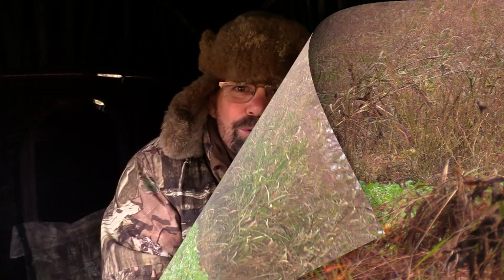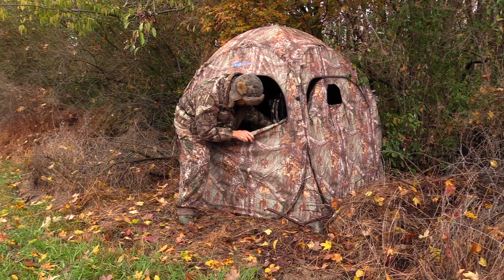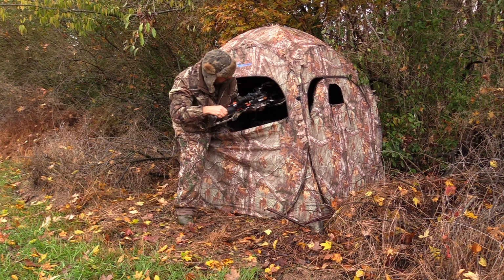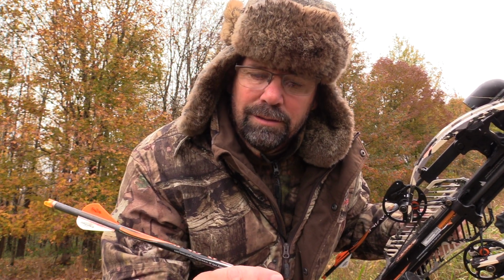Ravin Crossbow vs Whitetail Deer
Tod Bound shoots a whitetail deer with a Ravin R10. See full frame shot on camera.